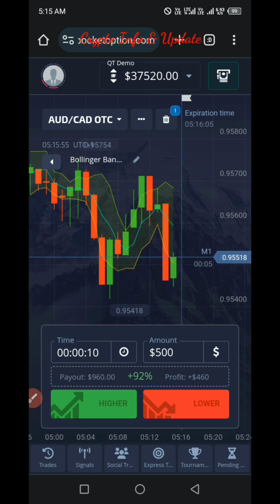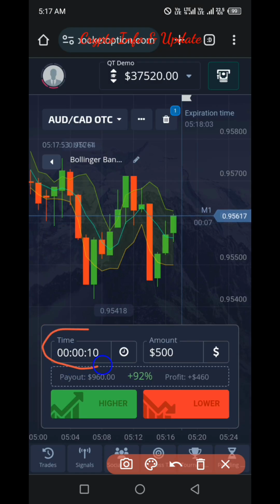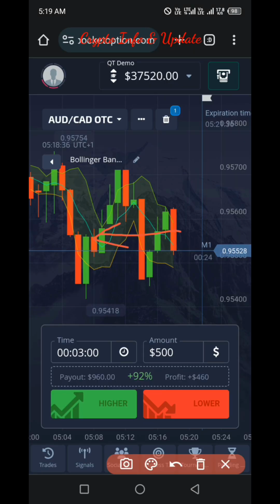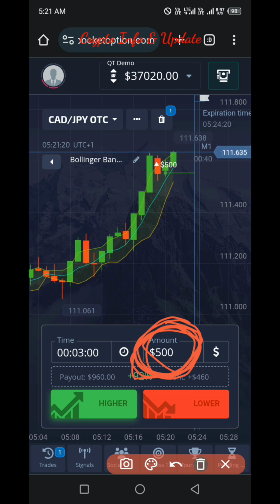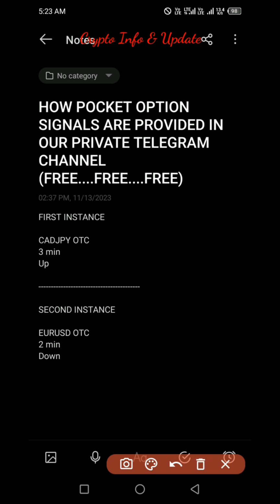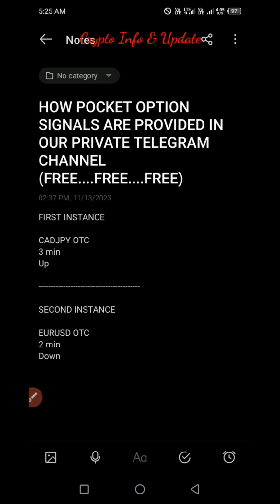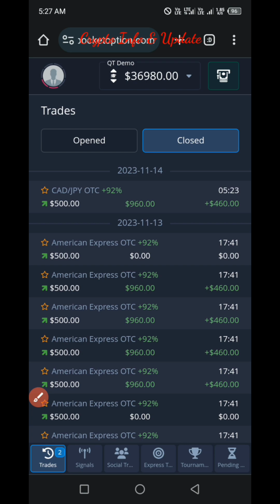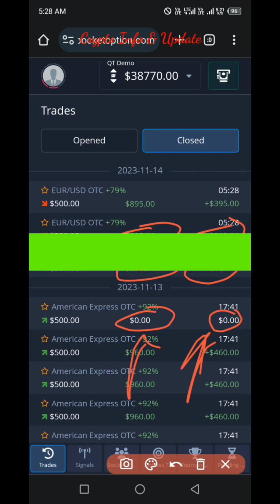Ultimate Guide: Setting Up Pocket Options FREE Signals | Best Step-by-Step Tutorial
🚀 Welcome to the Ultimate Guide on setting up Pocket Options FREE Signals!
In this comprehensive video, we'll walk you through every detail of setting up Pocket Options trade using our FREE Signals, ensuring you make informed decisions for successful trades. We have got you covered.

🔍 Key Topics Covered:
✅ Signal Setup Demystified
✅ Proven Strategies for Maximum Profits
✅ Step-by-Step Tutorial for Beginners
✅ Insider Tips for Seasoned Traders

📊 Discover the secrets to optimizing your trading experience and boosting profits with Pocket Options using our FREE Signals. Don't miss out on this valuable tutorial – watch now!

Unlock the potential of Pocket Options Profit with our FREE Signals! Hit play now and elevate your trading game. 💡💹

🔥 Become a CRYPTO FUNDED TRADER with this top crypto prop firm